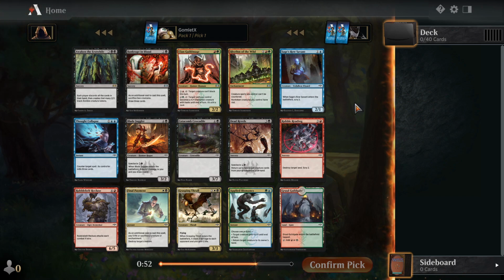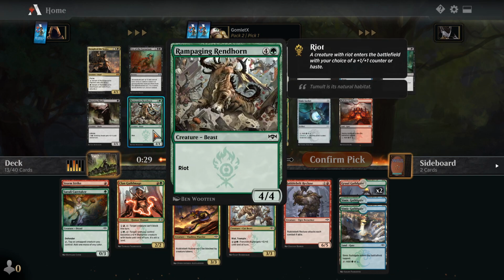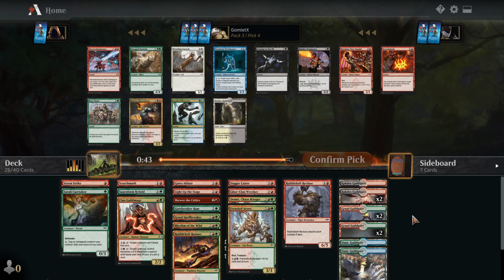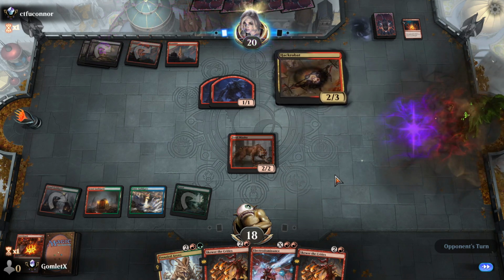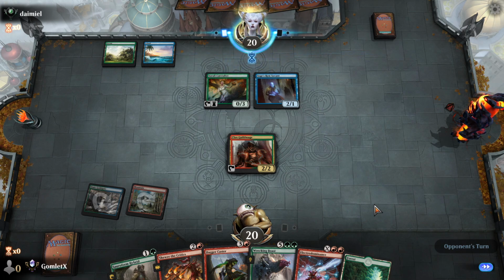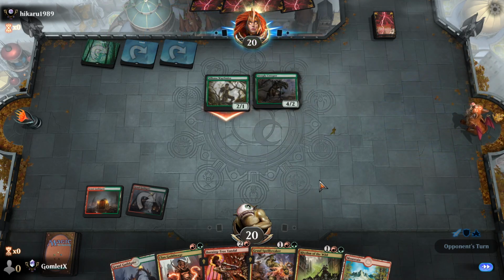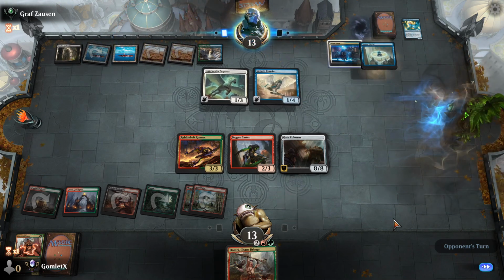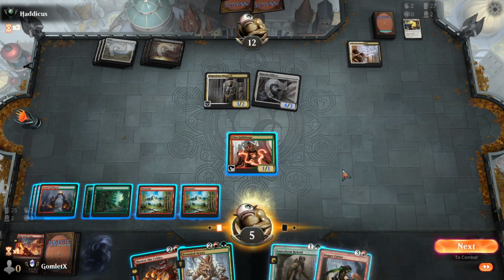Magic Arena - Ravnica Allegiance Premier Draft #1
My first Premier Draft of the Ravnica Allegiance format on Magic Arena! Here we draft a sick Gruul deck with A LOT of gates.

Drafting; 0:00
Game 1: 22:24
Game 2: 28:32
Game 3: 39:05
Game 4: 46:10
Game 5: 53:49